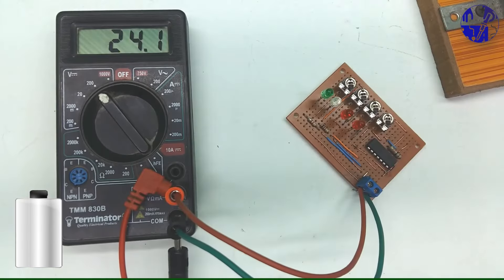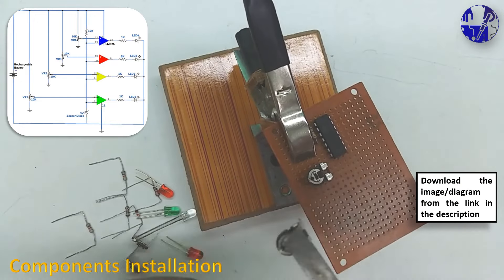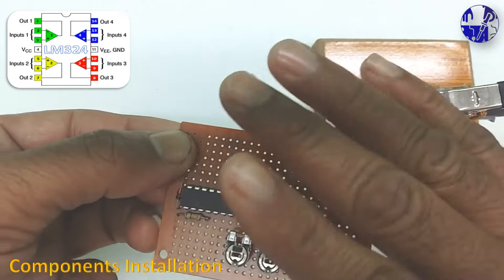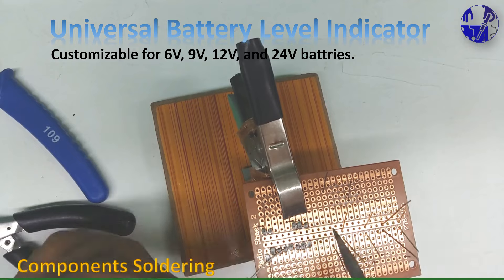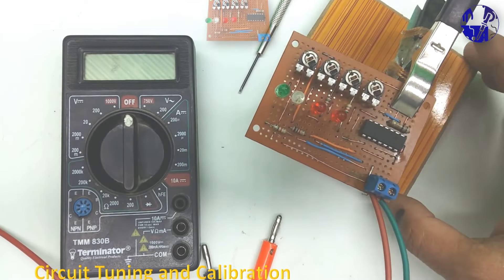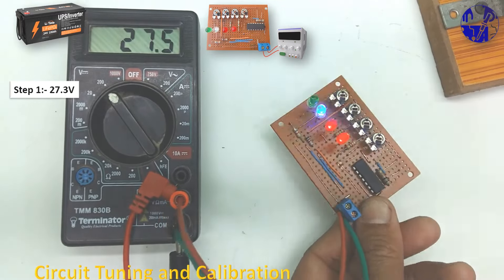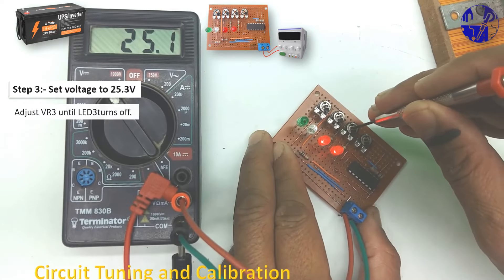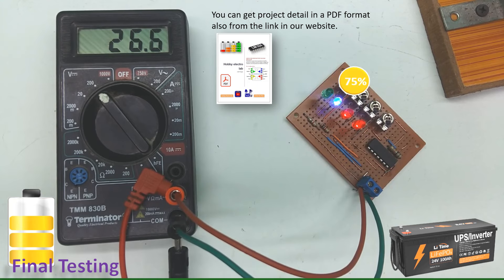Battery Level Indicator Project | DIY Veroboard Project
In this video I am going to build a battery level indicator project. This project will be assembled on the veroboard/strip board.  This battery level indicator circuit is ideal for various batteries ranging from 6 volts to 24 volts. I will be utilizing the readily available and cost-effective components including LM324 IC in this project.
Universal Battery Level Indicator: Customizable for 6V, 9V, 12V, and 24V
This universal design accommodates 6V, 9V, 12V, and 24V batteries. Simply adjust the voltage settings using the four variable resistors in the circuit for each battery type.

From the link bellow, you can download circuit diagram and other images related to this Battery Level Indicator Circuit :-

In this battery level indicator, you will get answers for the following question:
battery level indicator  for 12v  battery.
battery level indicator  for 6v  battery.
battery level indicator  for 9v  battery.
battery level indicator  for 24v  battery.
battery level indicator kaise banaen.
battery level indicator project.
battery level indicator display.
battery level indicator using Im324.
battery level indicator for inverter.
battery level indicator for UPS..
battery level indicator module.
battery level indicator on veroboard.
battery level indicator banane ka tarika.

battery voltage level indicator
battery voltage livel cirucit
battery power level indicator
12 volt battery voltage level indicator
gel battery voltage levels
24v/12v battery voltage level indicator